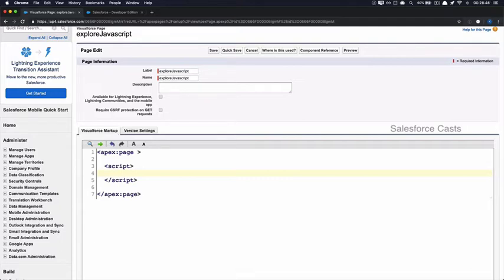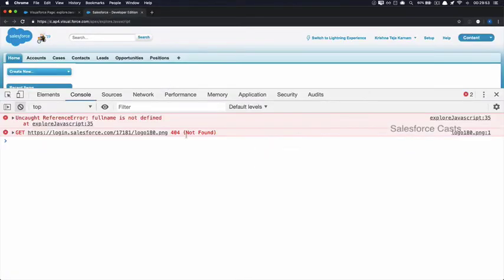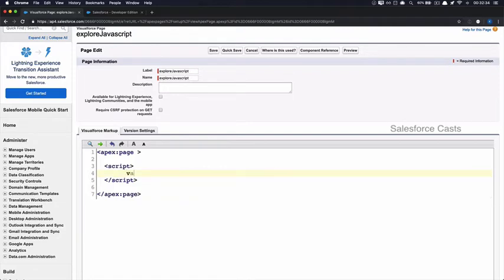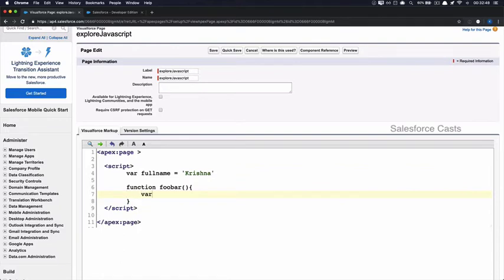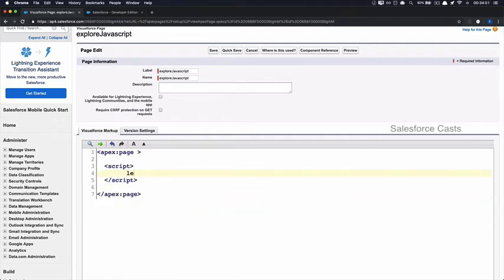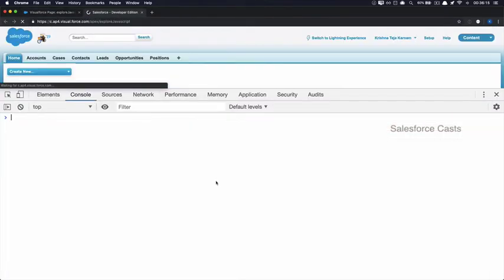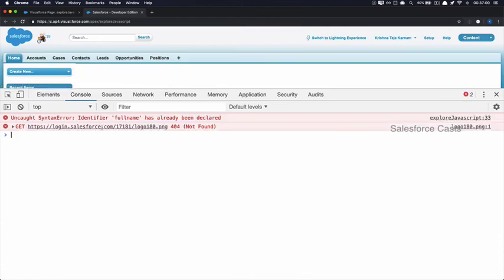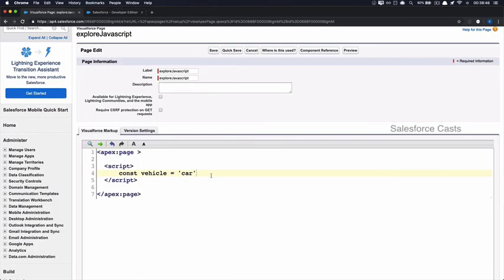04. Creating variables using var, let and const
Links